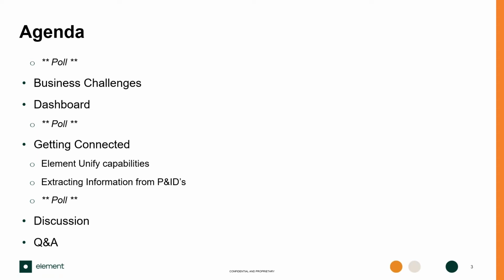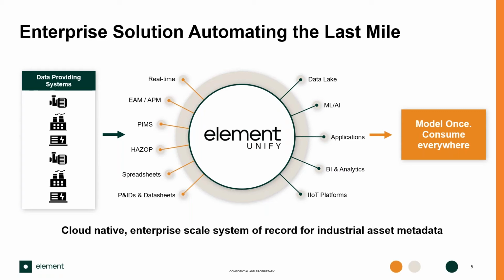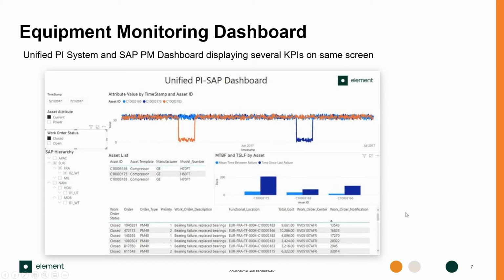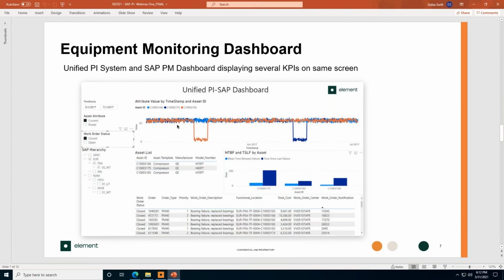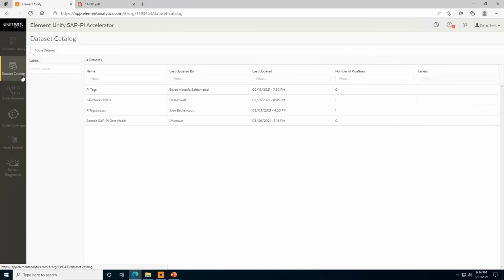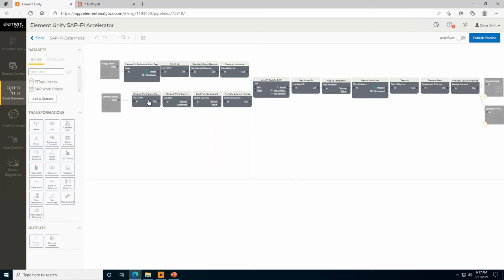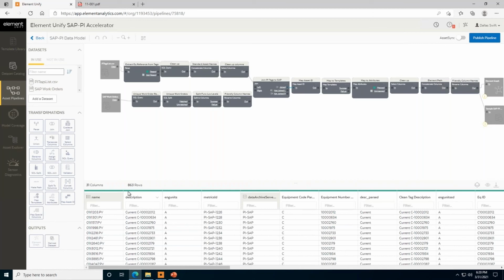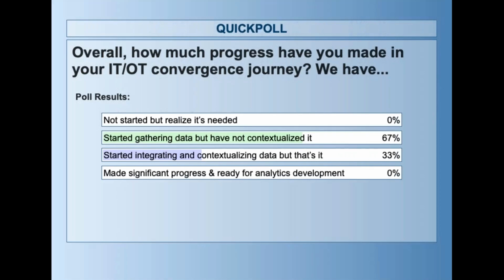Connecting PI System Sensor Data to SAP PM Equipment Data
See how you can quickly connect metadata from PI System and SAP PM, to build contextualized data models for equipment monitoring analytics.